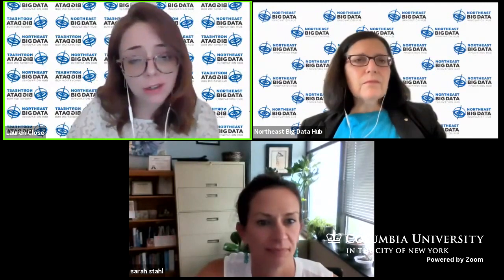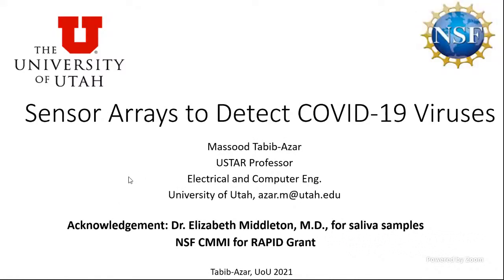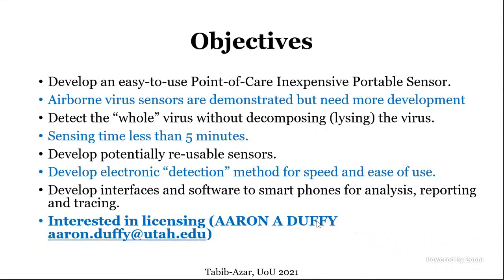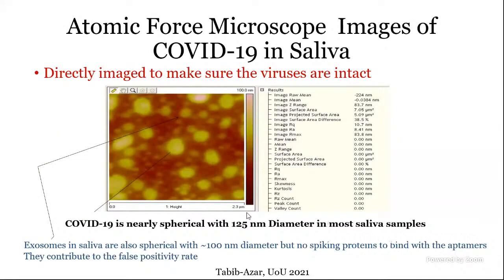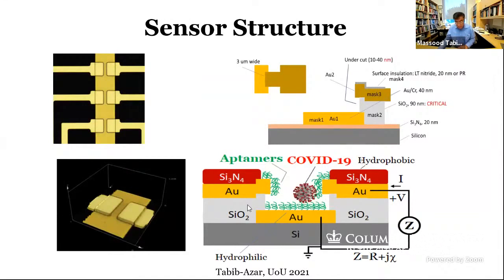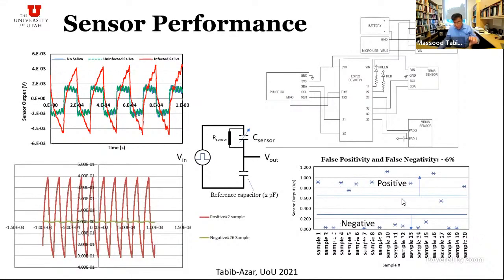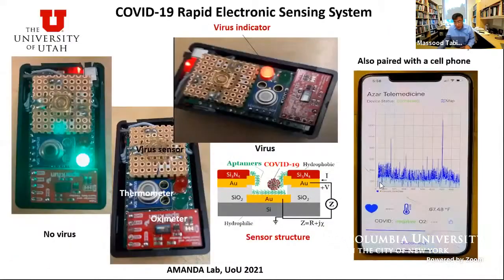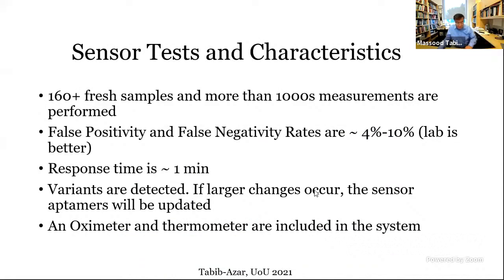COVID-19 Research Lightning Talk: Massood Tabib-Azar, The University of Utah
Massood Tabib-Azar, The University of Utah: Colorimetric COVID-19 Detection Using Aptamers. Funded by NSF Engineering / Division of Chemical, Bioengineering, Environmental and Transport Systems.

👩‍🏫 Learn more about this Presentation and read English, Spanish, or French-language documentation